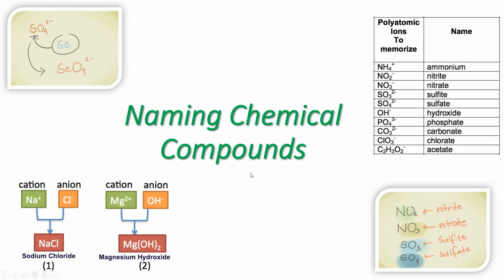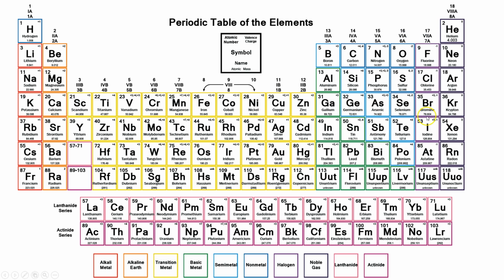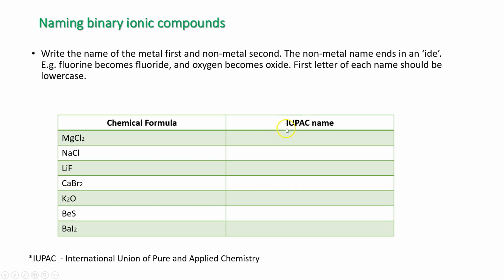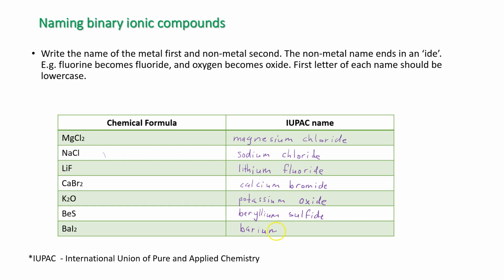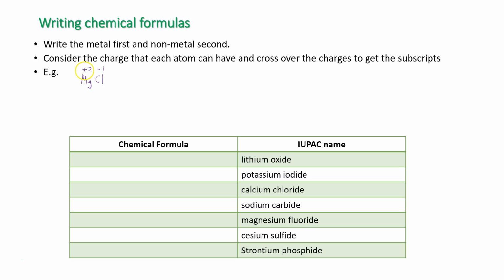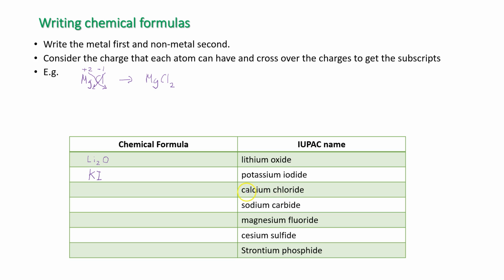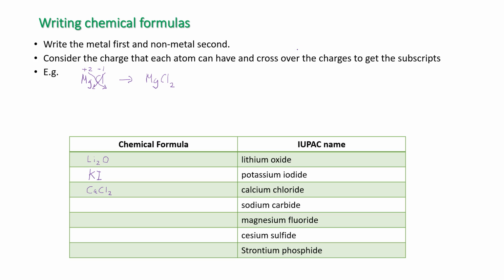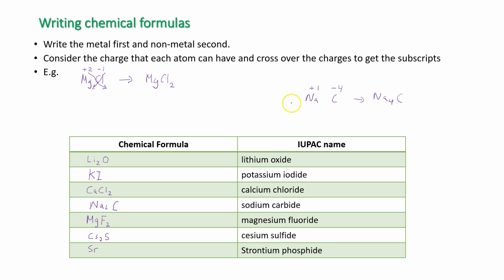Naming Chemical Compounds Part 1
In this video, I go over how to name binary ionic compounds. This is the first part of a series of videos on naming chemical compounds. I cover how to determine the charge of an element and how to use the cross over method to determine the chemical formula of a compound. Students first begin naming chemical compounds in grade 9 science and are expected to be able to name compounds in grade 11 and 12 chemistry.